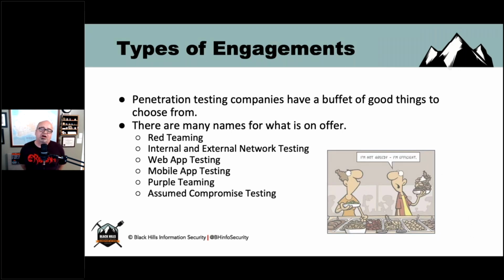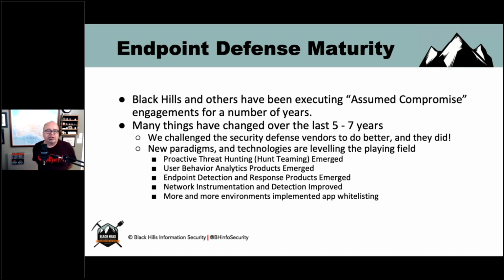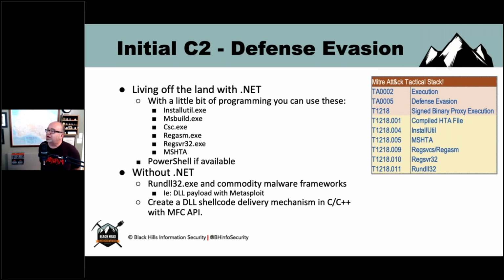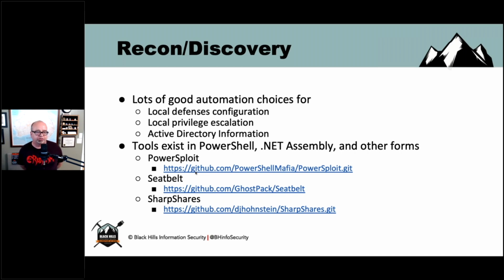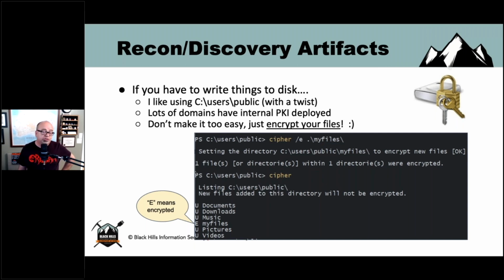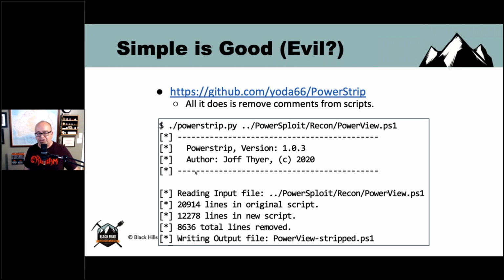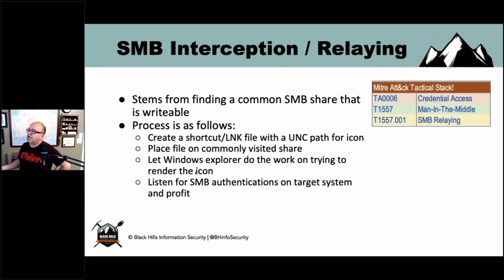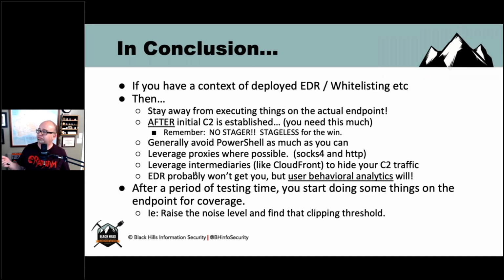Attacker Emulation in the Age of Endpoint Detection and Response | Joff Thyer | The Roundup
00:00 - A Brain Train of Presentation Prep
04:02 - Attacker Emulation in the Age of EDR
05:37 - Types of Engagements
06:23 - Need for Threat Actor Emulation
07:56 - Assume Compromise
11:04 - Mitre AT&T&CK Matrix
12:01 - Endpoint Defense Maturity
15:22 - Initial C2 Channel Execution
21:58 - InstallUtil Example in C#
24:21 - Recon / Discovery
31:38 - AntiMalware Scan Interface
37:33 - Local & Domain Escalation
43:10 - SMB Interception / Relaying
45:17 - Lateral Movement
49:58 - Conclusion